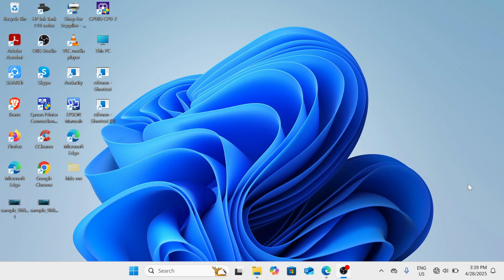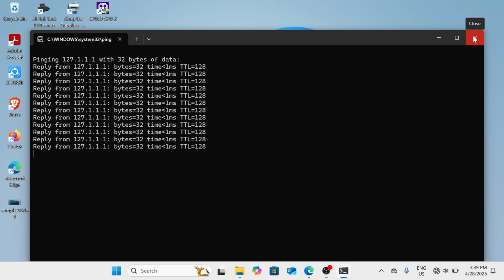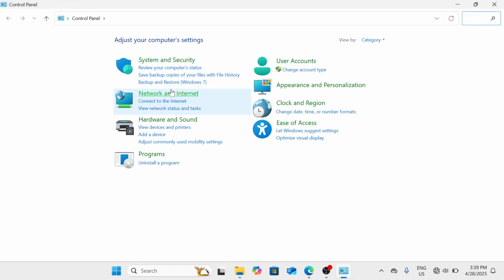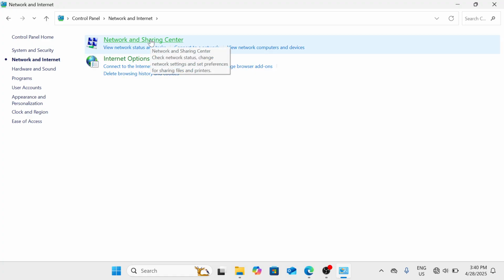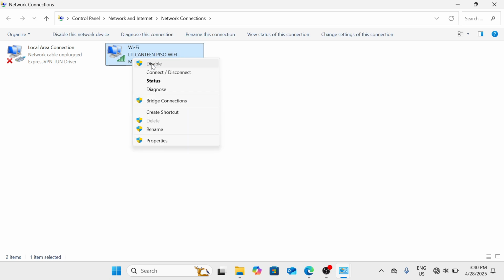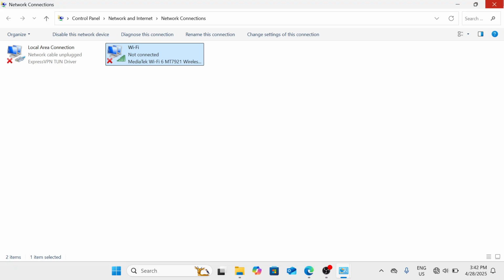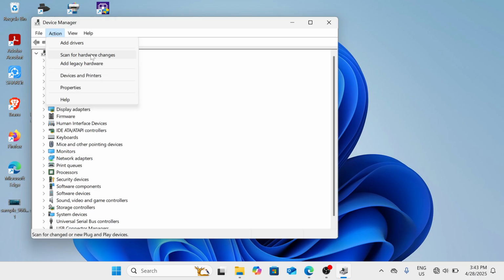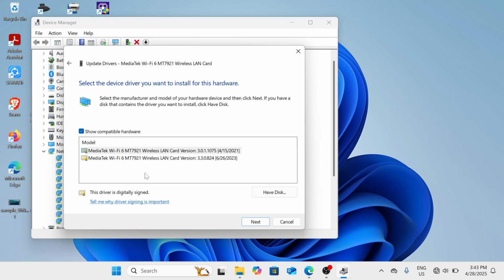EASY and QUICK FIX for WiFi Not Working or Missing Problem in Windows 11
Learn the easy and quick fix for WiFi not working or missing on Windows 11.
This simple step-by-step guide helps you restore your internet connection.
No technical expertise needed—perfect for all users!
Fix the WiFi issue and get back online in just a few minutes!